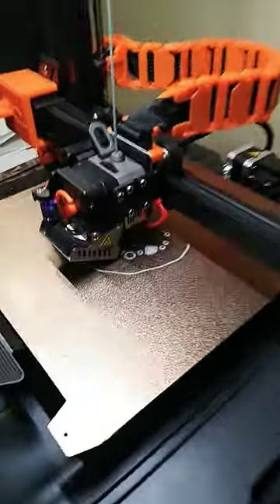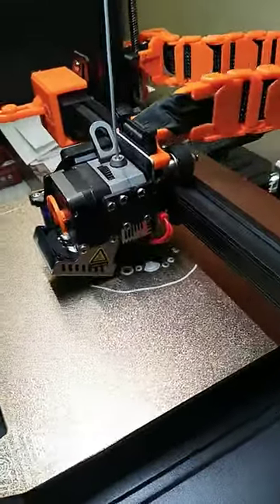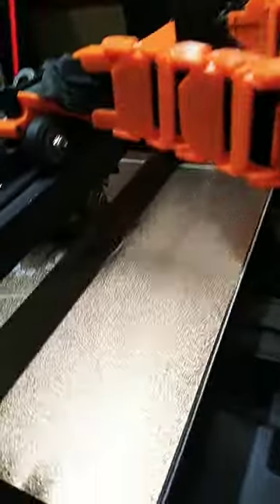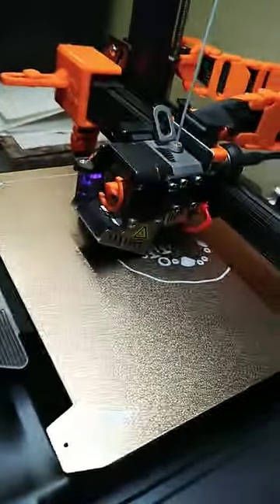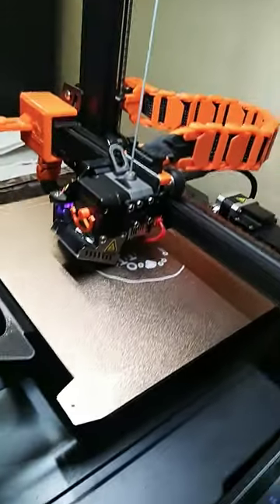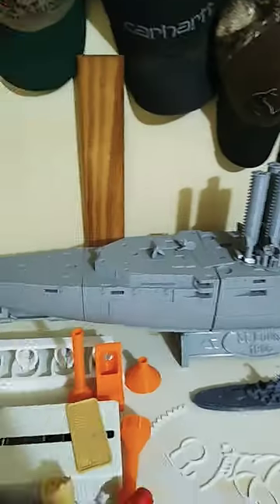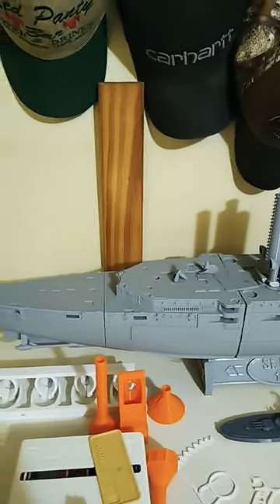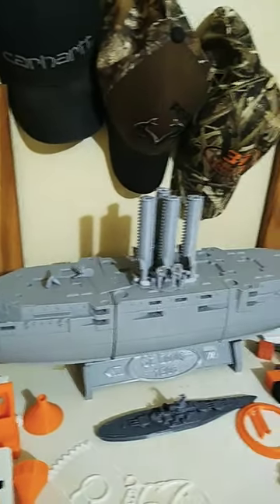3d printed Battleship build USS St Louis. printing the artillery now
3d printed USS St Louis Battleship build. printing the artillery now

Also join us on discord!!